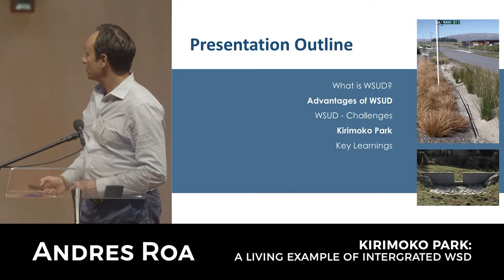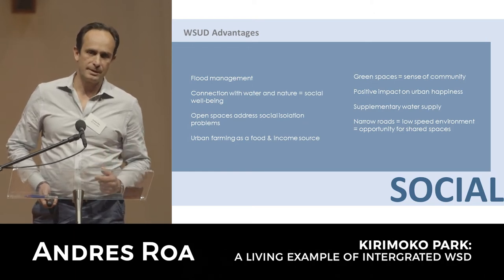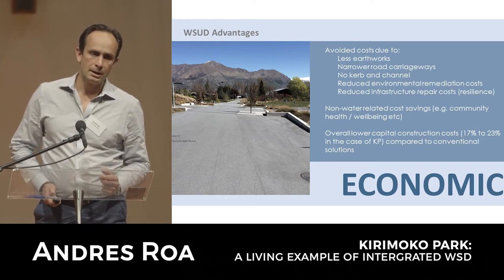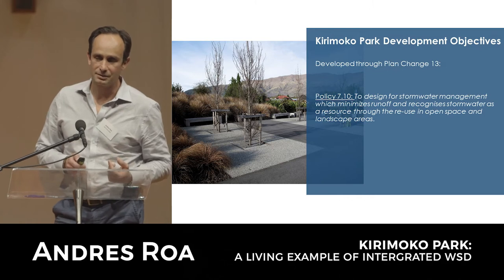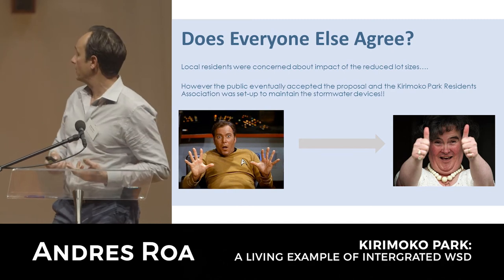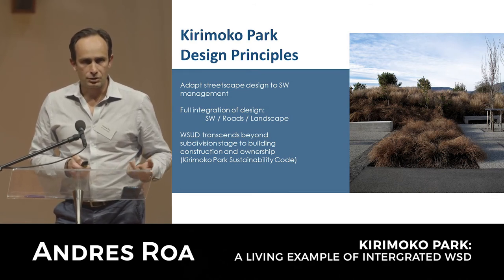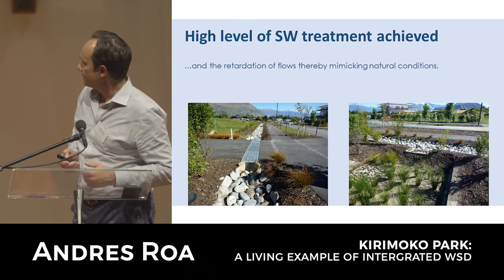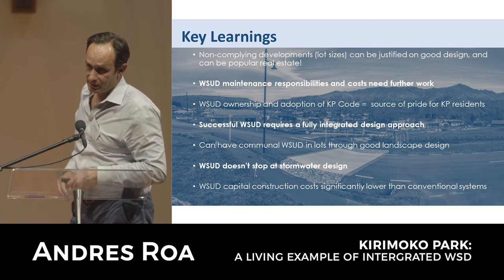Kirimoko Park: a living example of integrated water sensitive urban design – Tauranga WSD seminar 19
A presentation by Andres Roa, AR & Associates, given as part of the Water sensitive design seminar in Tauranga on 29 October 2019.
Andres presents on the advantages and challenges of implementing a water sensitive urban design approach. These are illustrated through a living example – the Kirimoko Park development.